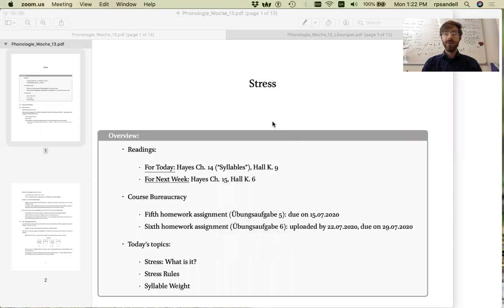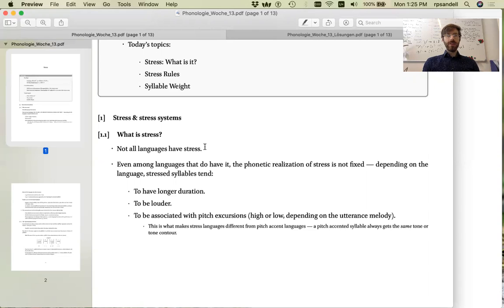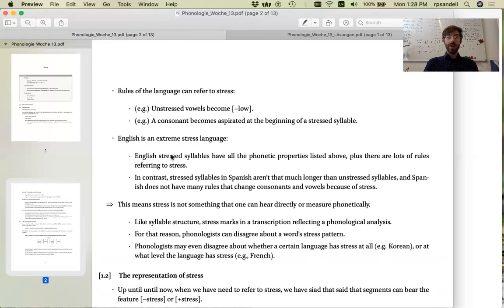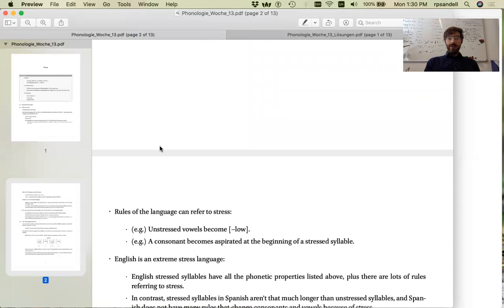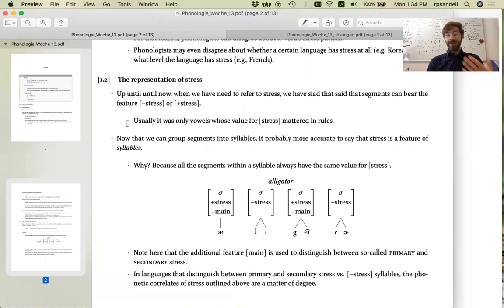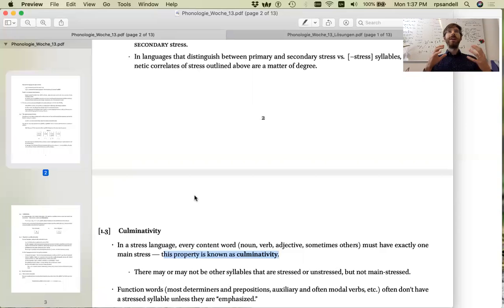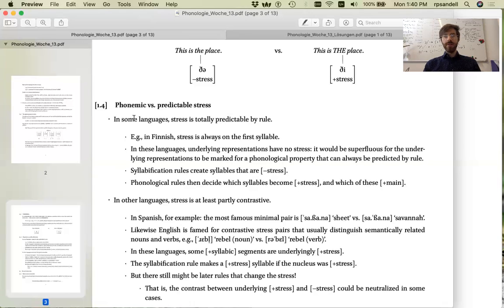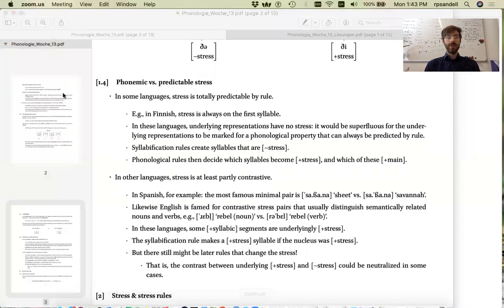Phonology Week 13, Part 1